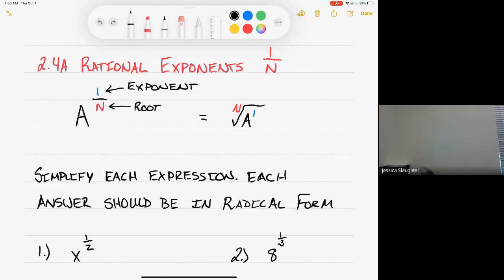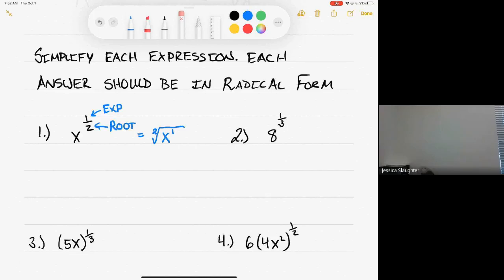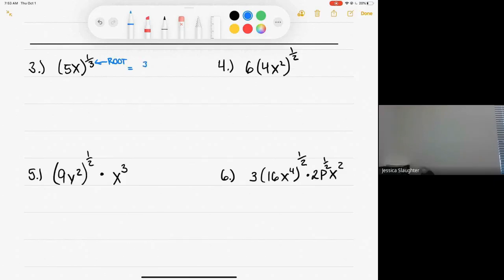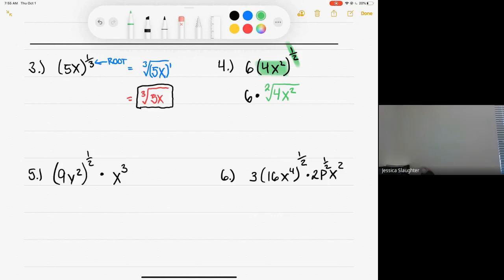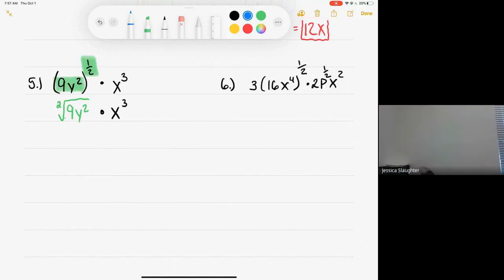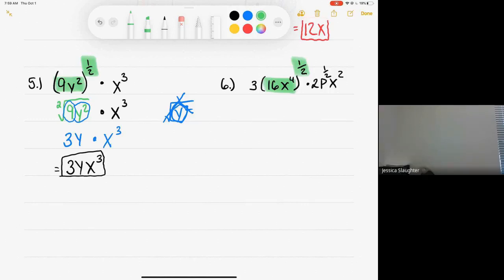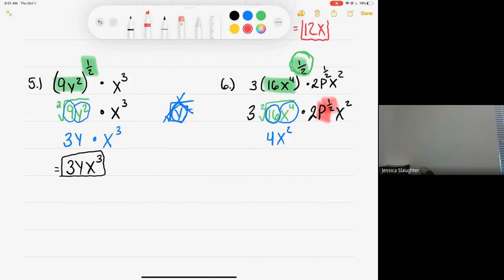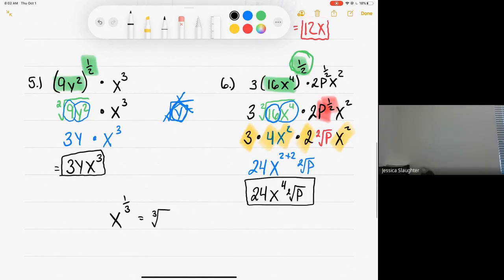Rational Exponents 1/N